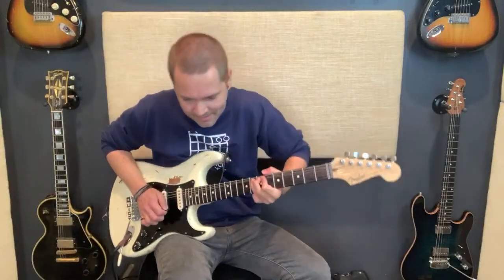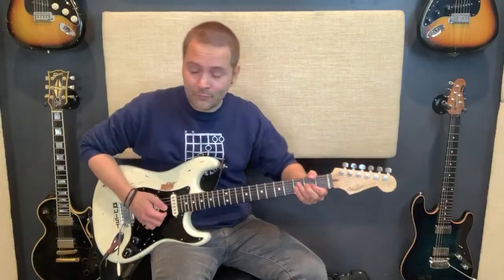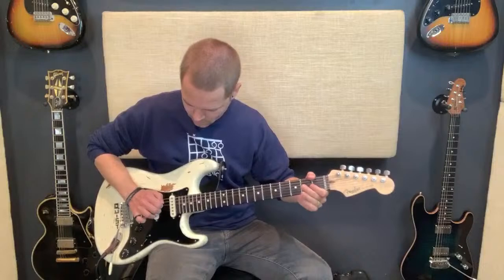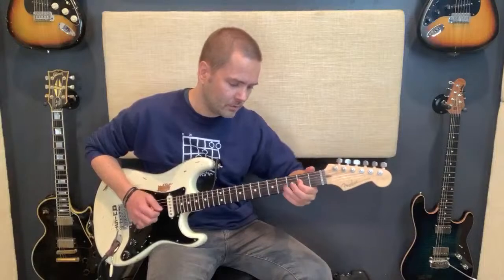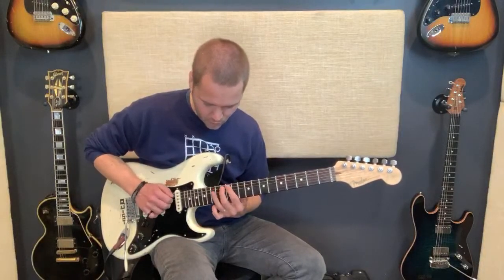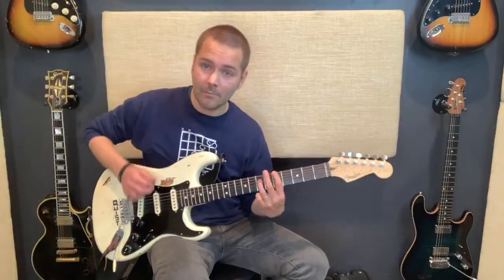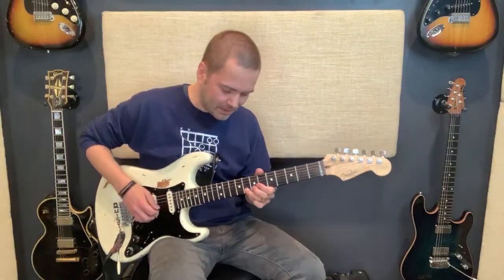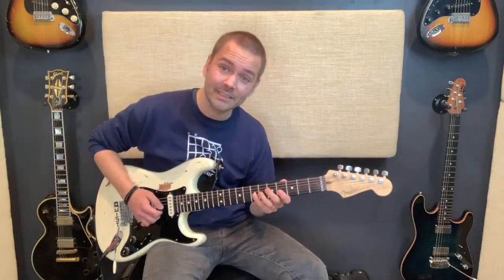3 Blues Licks | Texas Style Blues Jam (E) | Guitar Lesson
In this guitar lesson we dive into 3 Blues licks from a fun Texas Blues jam track in E

In this livestream I'm teaching 3 of the Blues guitar licks and improvised runs from the intro solo to my Texas style Blues shuffle in E!

▶ Guitar Amp

▶ Jam fam community (share your jams) ◀

★ Facebook → Quist Backing Jam Tracks Forum

▶ Gear ◀

★ Guitar Strings (Ernie Ball Paradigm)

▶ Connect ◀

▶ Merch ◀

▶ Quist Music ◀

▶ Tour ◀

(live dates coming)

HAPPY JAMMING!

Snail Mail:

Studio City
USA